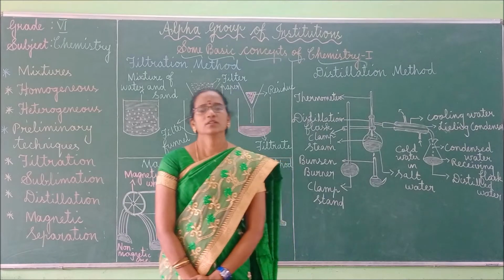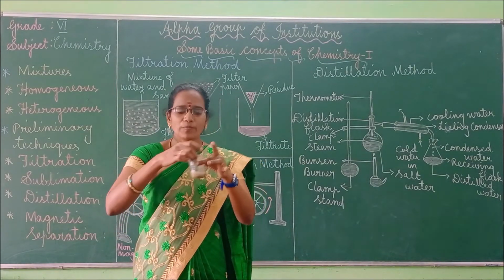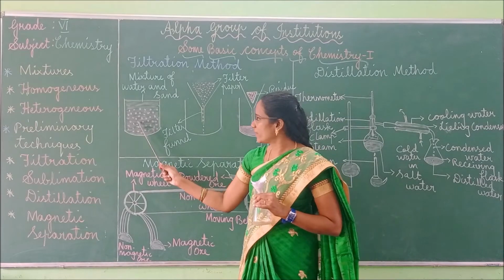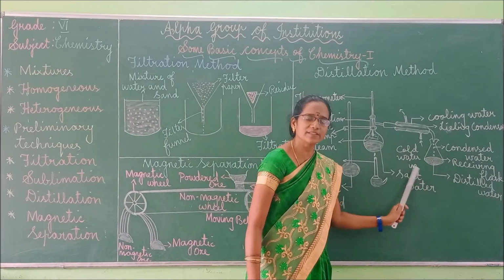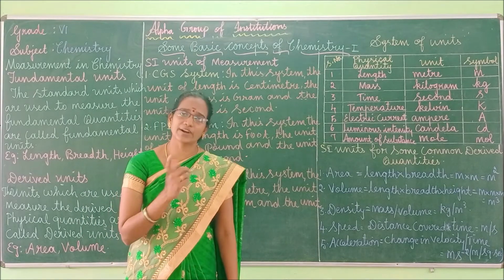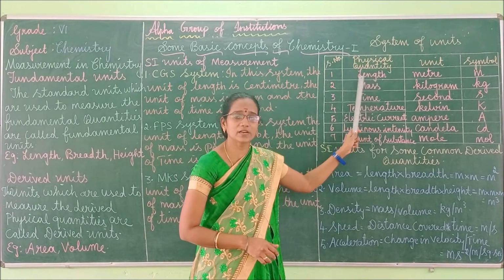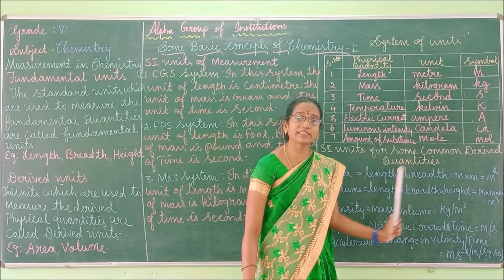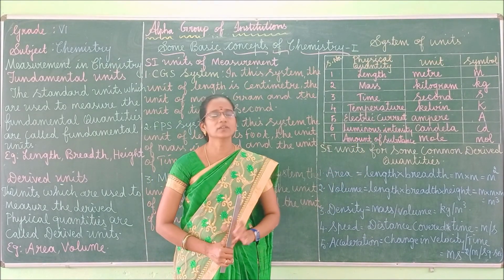GRADE VI CHEMISTRY SOME BASIC CONCEPTS OF CHEMISTRY I